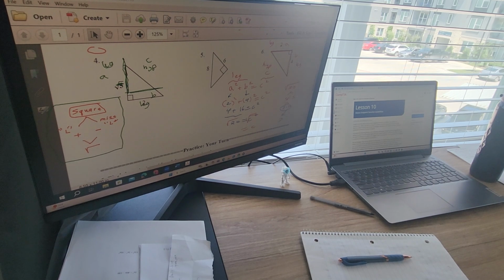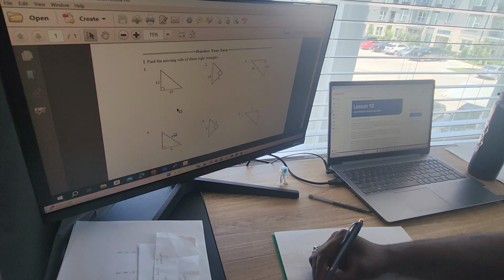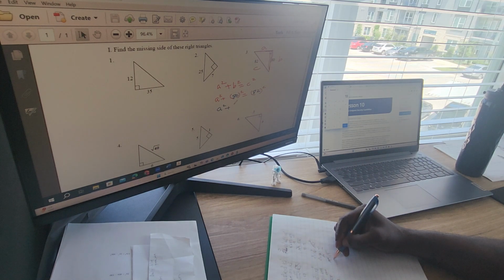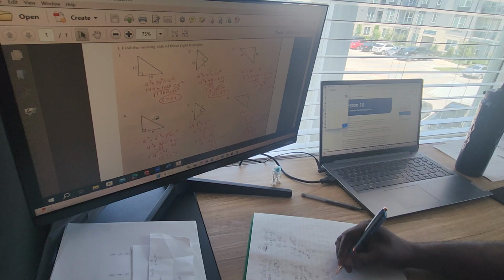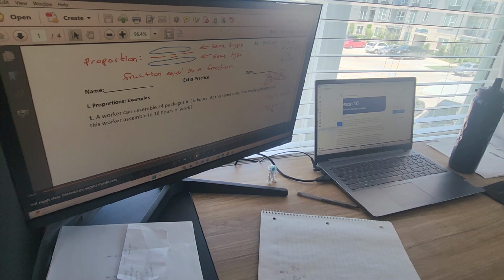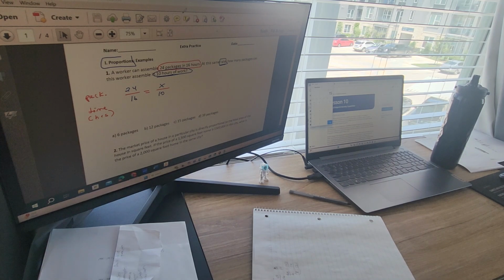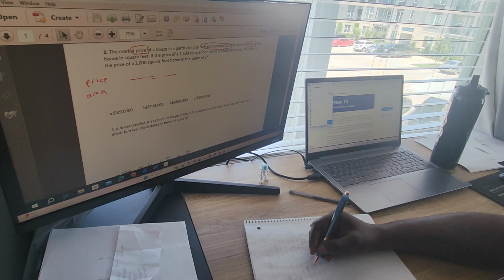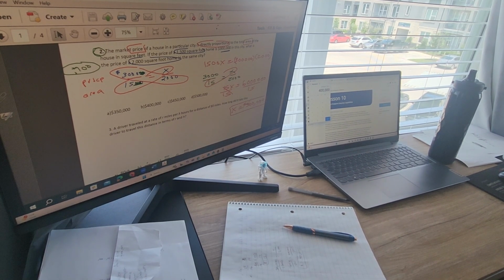Take college MATH with me for my COMPUTER SCIENCE class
Geometry and algebra problems for my college math TSI exam